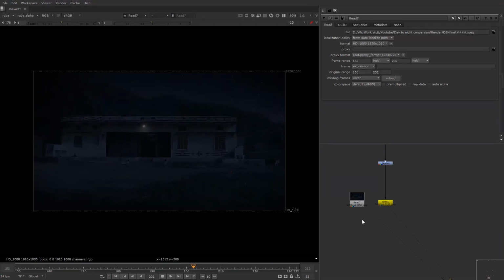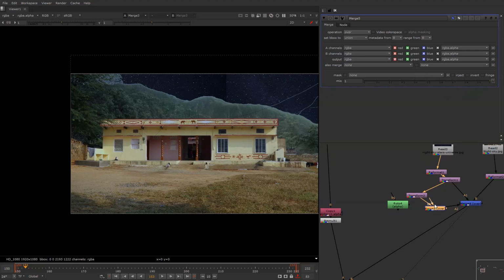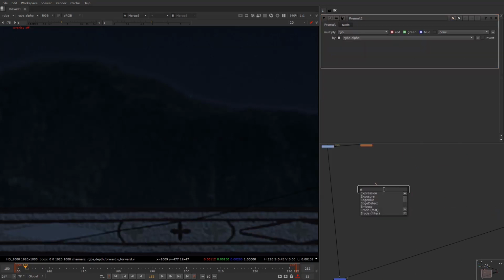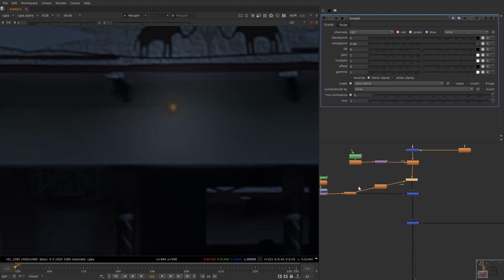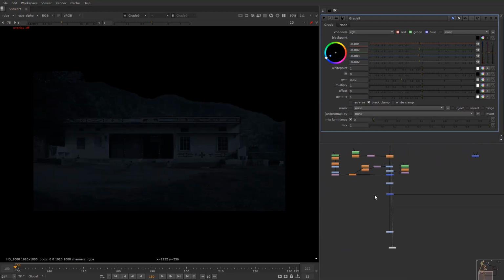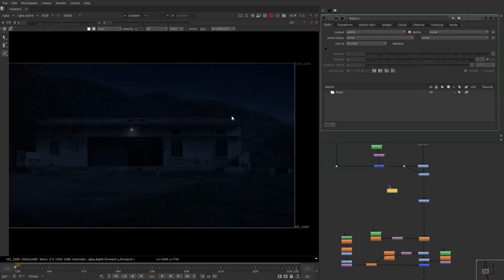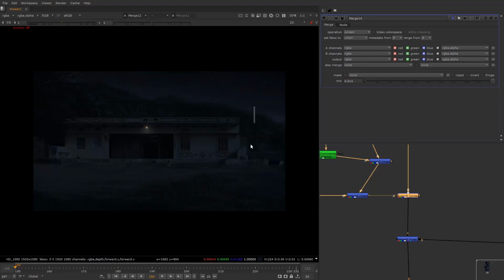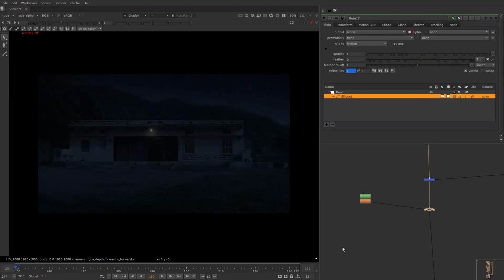Nuke Compositing - Day to Night conversion tutorial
Hello ,

Today in this tutorial you gonna learn how we can quickly change the scene from day to night with the help of nuke I have shared really cool technique.kindly please Subscribe to my channel and click on the bell icon and I hope you like this video

Link for DMP tutorial

Below is the link for the Footage and nuke file